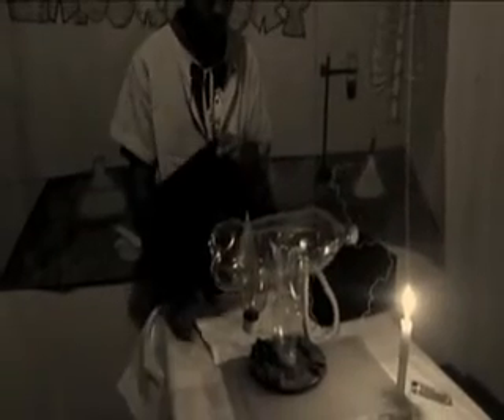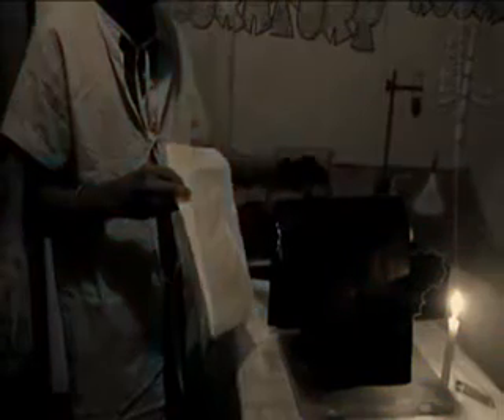How did Wilhelm Conrad Roentgen discover the X rays?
This is the presentation of the Group 1 in Physics (2nd Grading Period). A role play about the discovery of X-rays. Hope you'll like it. Please like! Thank You! :))
Teacher : Ma'am Genemel Gayta-Bo :]
School : Tabaco National High School :]
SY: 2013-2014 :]